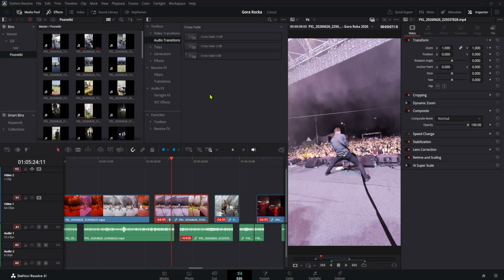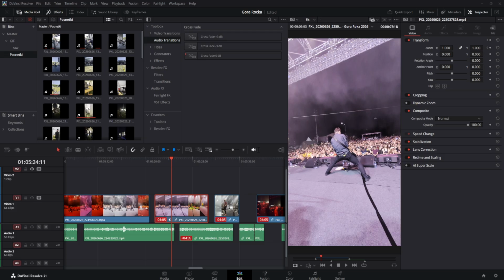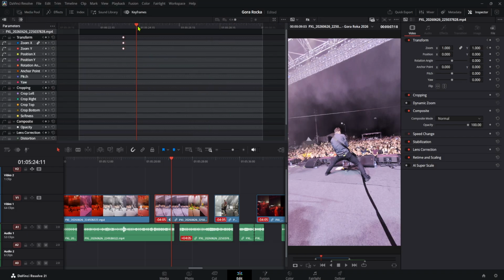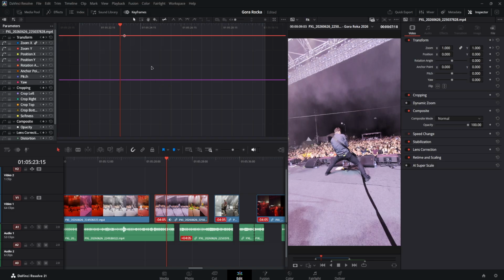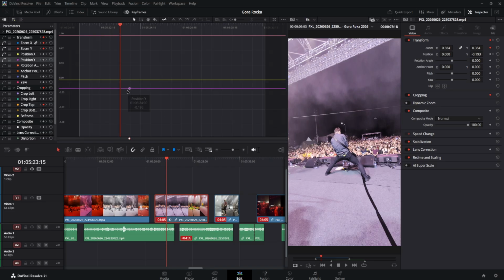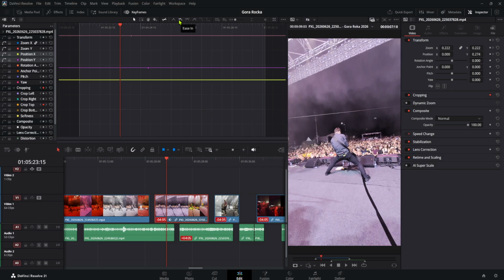How To USE CURVE EDITOR In DaVinci Resolve 20 (QUICK & EASY) 2026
In this video, I'll show you how to use curve editor in davinci resolve 20. This is a full guide on how to navigate and utilize the curve editor for precise color grading in 2026. In case you've been trying to enhance your video editing skills using the curve editor in davinci resolve, this is the video you need to see! 🎥✨🎨📹